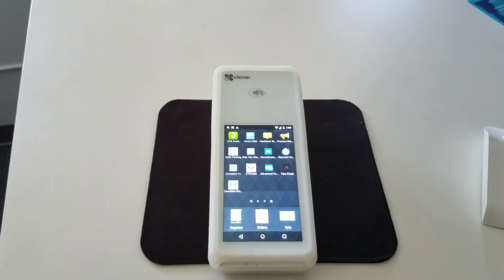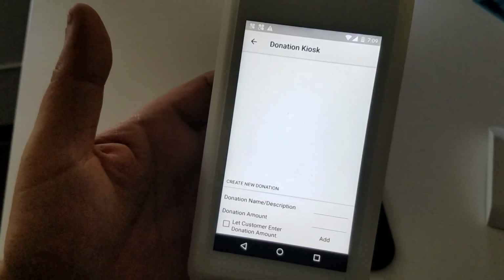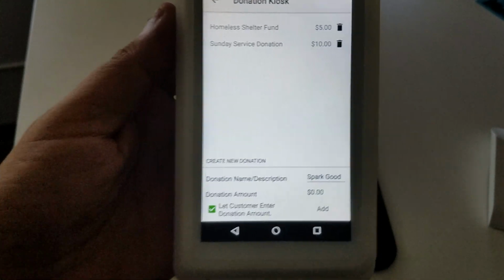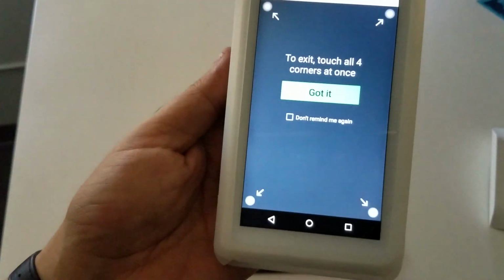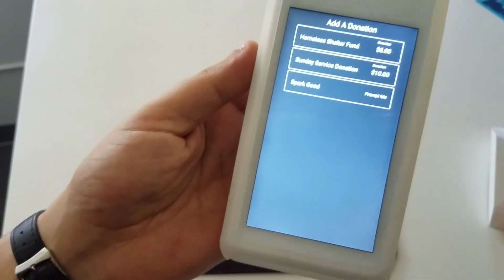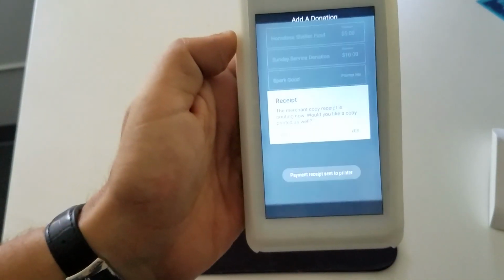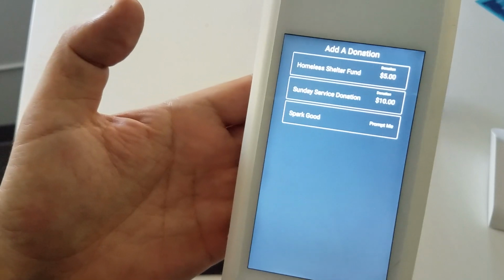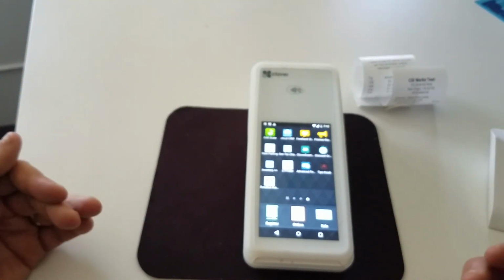Donation Kiosk App Demo on Clover Flex